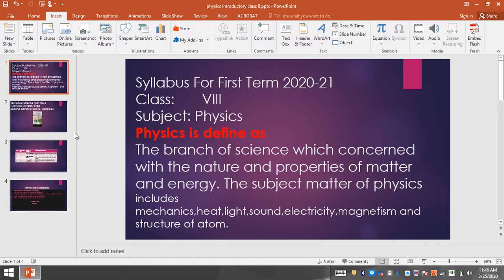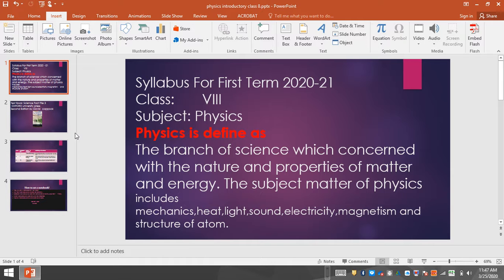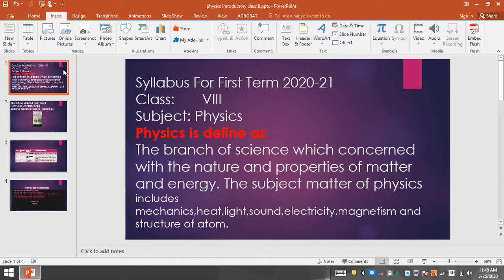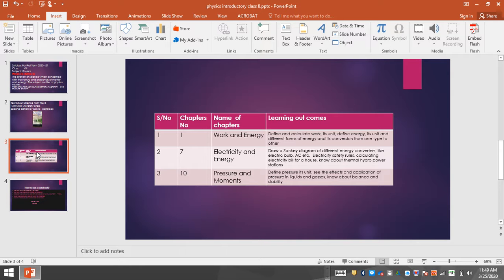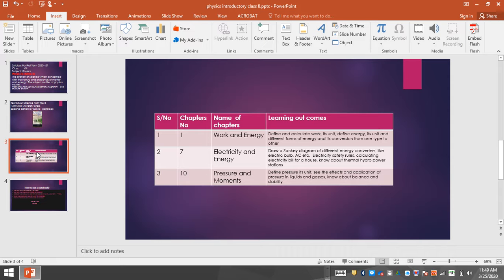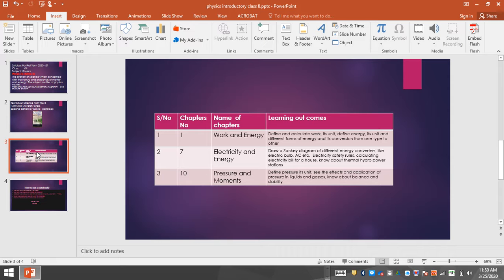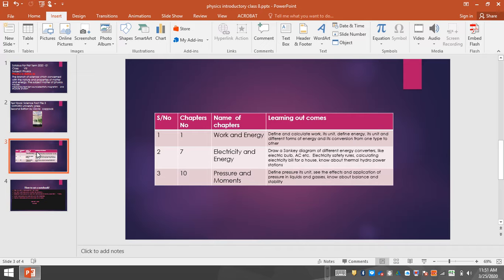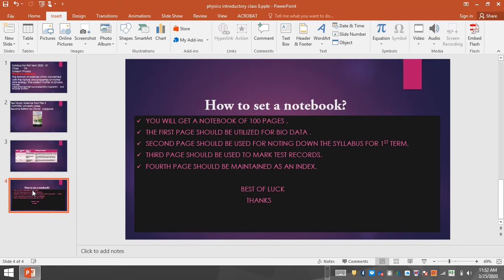Introductory Class Physics Class 8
Introduction to Syllabus of Class 8